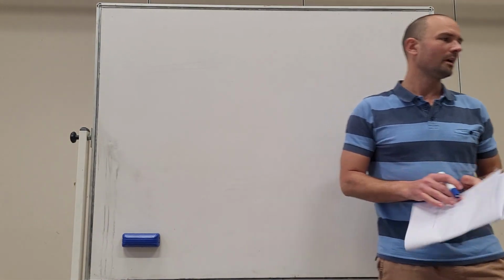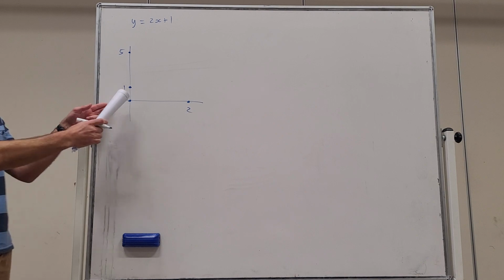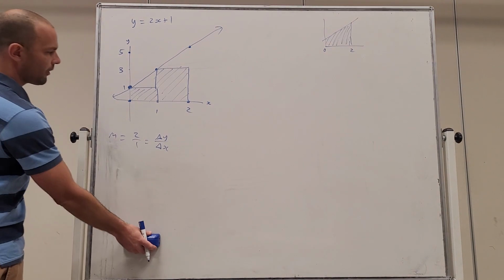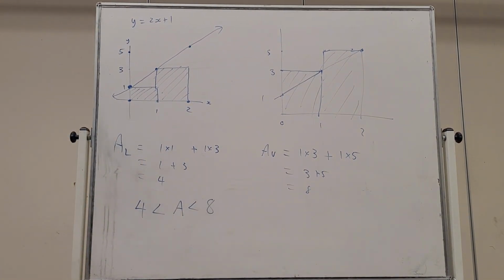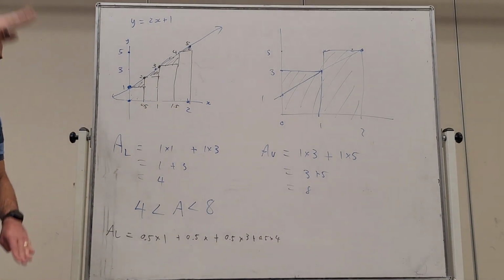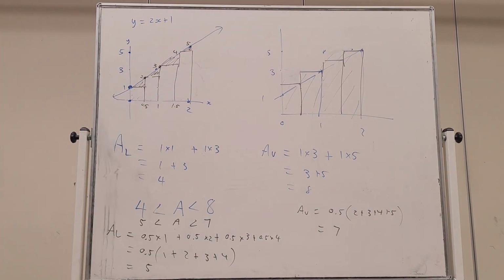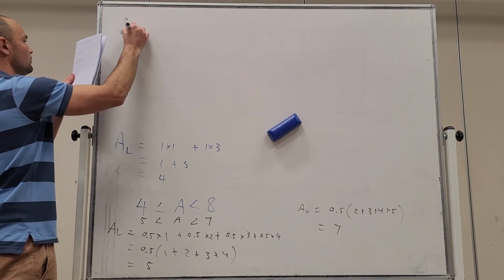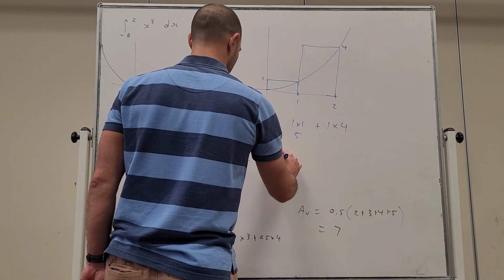4A Area Under a Curve using rectangle estimates